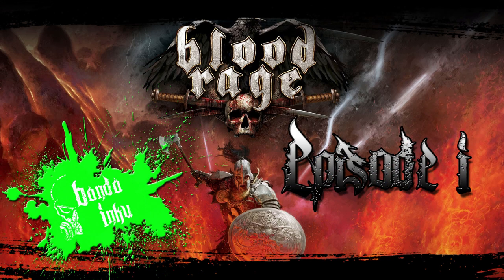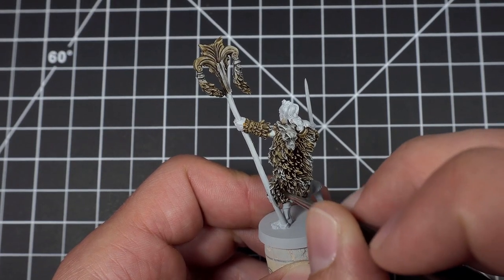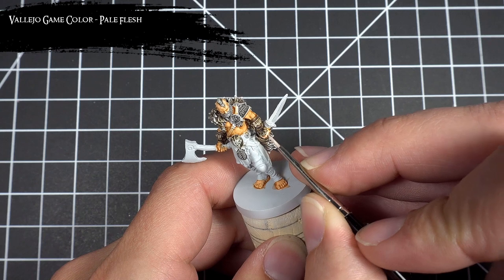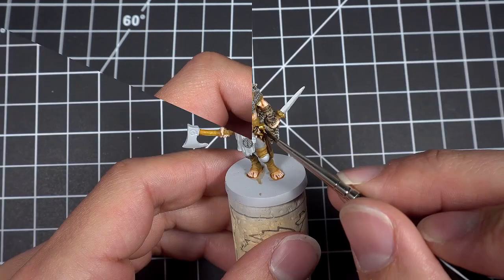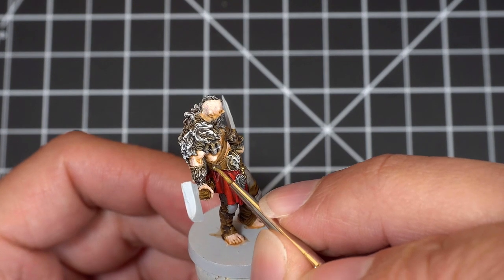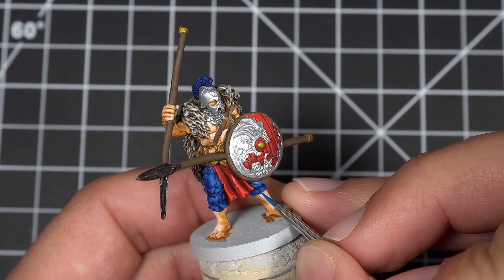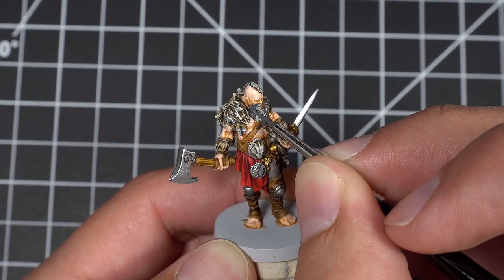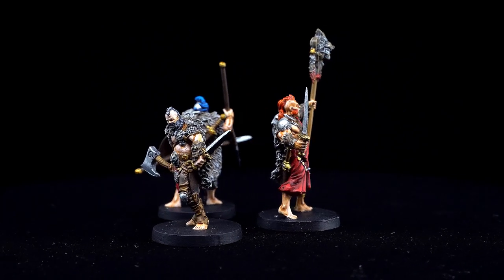Painting EPIC MINI VIKINGS [Wolf Clan] // CMON Blood Rage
Painting the Blood Rage Wolf Clan!

Love these guys! They were so much fun to paint. Love the red & blue combo. Let me know which one of the three is your favorite in the comments below!

Clan Leader - Obviously the guy with the cool wolf head staff
Warrior #1 - Sword & axe guy
Warrior #2 - Spear guy

Let me know what other games you're interested in seeing tutorials

Show me what you're working on over on Facebook!

Total Paint Time: 25 hours

Paint List:

Primer:
Vallejo Polyurethane Ghost Grey Primer
Vallejo Polyurethane Black Primer:

Airbrush Thinner:
Vallejo Airbrush Flow Improver

Vallejo Game Ink:
  Red

Vallejo Game Color:
  Bonewhite
  Bloody Red
  Dead White
  Earth
  Hot Orange
  Magic Blue
  Pale Flesh
  Polished Gold

Vallejo Model Color:
  Black
  Blue
  Brass
  Burnt Umber
  Dark Grey
  Dark Sea Grey
  Light Grey
  Medium Blue
  Ochre Brown
  Purple
  Scarlet

Vallejo Model Air:
  Gunmetal
  Steel
  Wood

Citadel Shades:
  Agrax Earthshade
  Carroburg Crimson
  Drakenhof Nightshade
  Nuln Oil
  Reikland Fleshshade
  Seraphim Sepia

Les Bursley Wash Base:
  1:1 Mix of:
Liquitex Matte Medium
Liquitex Flow-Aid Mix (1:10 Liquitex Flow-Aid : Distilled Water)

Glaze Medium:
 1:4 Mix of:
Liquitex Slow-Dri Blending Medium

Varnish:
Vallejo Polyurethane Matte Varnish (26.651)
Vallejo Polyurethane Satin Varnish (26.652)

Brushes I Use:
Winsor & Newton 7 Series Sizes 2, 1, 0, 000
 Whatever cheap brushes for drybrushing

My Airbrush:
Badger Renegade Krome

My Airbrush Compressor Tank:
Master Airbrush Compressor Tank

My Airbrush Booth:
Master Airbrush Portable Hobby Spray Booth

Shot using Sony Alpha a6300 w/kit lens (16-50mm)